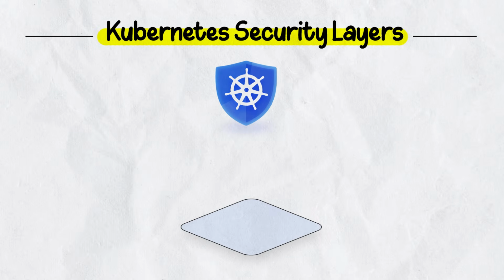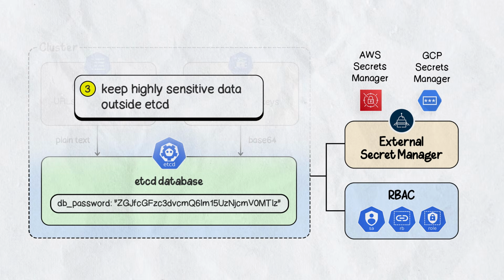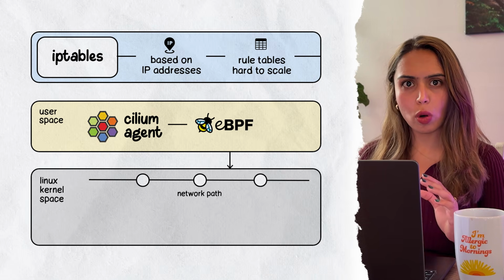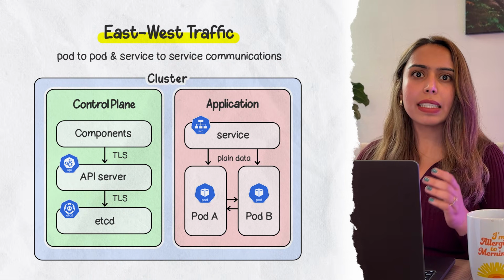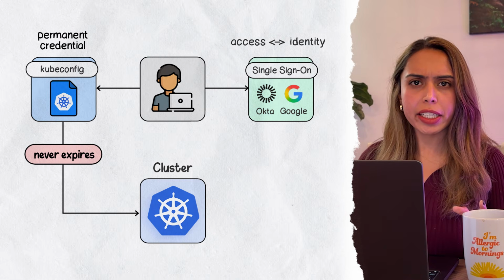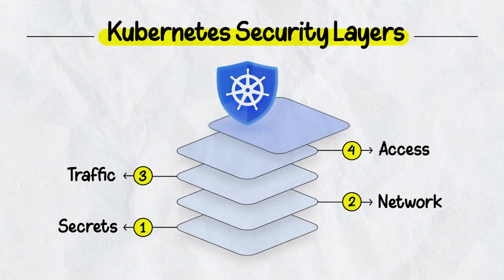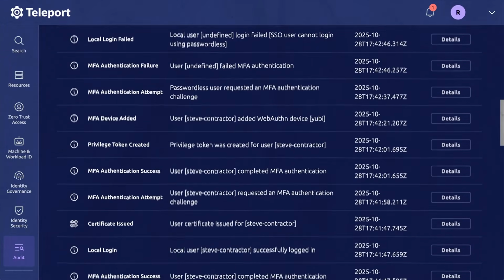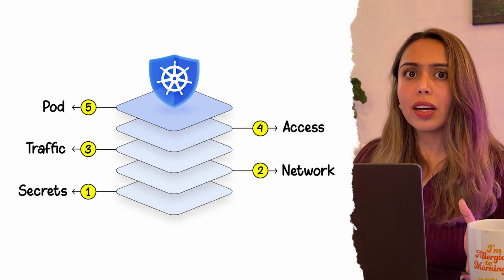Kubernetes Security BEST Practices In 12 Minutes | Vishakha Sadhwani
In this video, I'll be breaking down Kubernetes security layer-by-layer, so you can understand how Kubernetes clusters are actually secured in production.

This was made in partnership w/ Teleport, check it out

If you’re aiming for roles as a DevOps engineer, cloud engineer, or anyone preparing for CKS (Certified Kubernetes Security Specialist) certification, this video is for you.

CHAPTERS:
00:00 Intro
00:48 Layer 1
02:30 Layer 2
04:26 Layer 3
06:14 Layer 4
08:27 Layer 5
10:48 Recap
11:34 Outro

🙋‍♀️ ABOUT ME

I’m Vishakha ☁️; A Cloud Architect and DevOps enthusiast who loves turning complex cloud concepts into simple, practical insights you can actually use. You’ll find real-world projects 💻 quick explainers ☕ and honest career advice 💬; From Kubernetes and Terraform to landing roles and building your tech brand, I keep things approachable, actionable, and a little fun so learning Cloud and DevOps actually feels exciting.